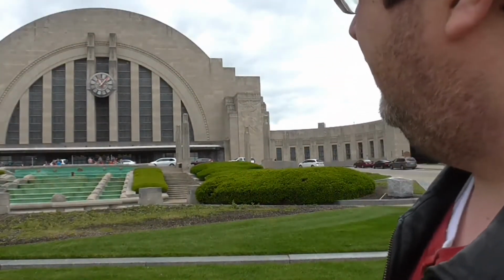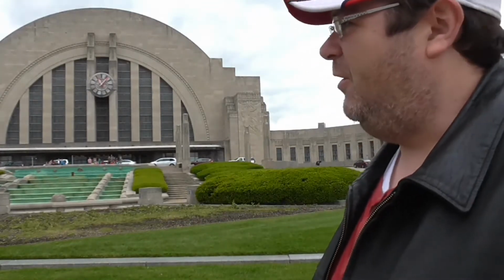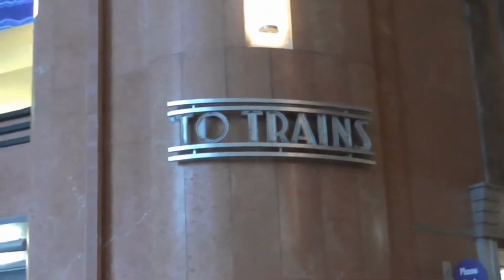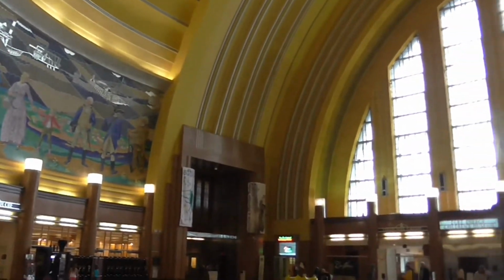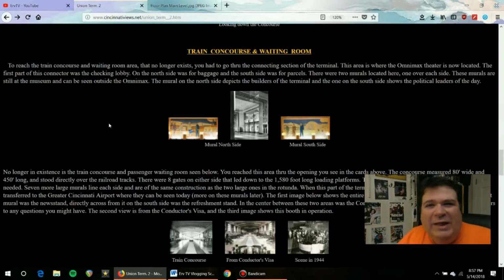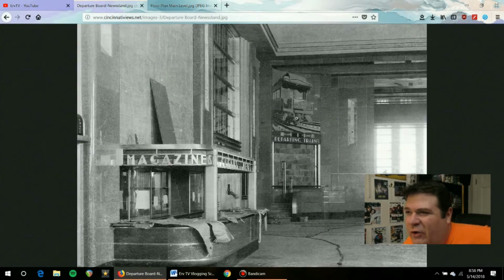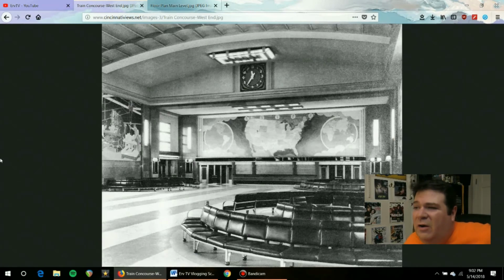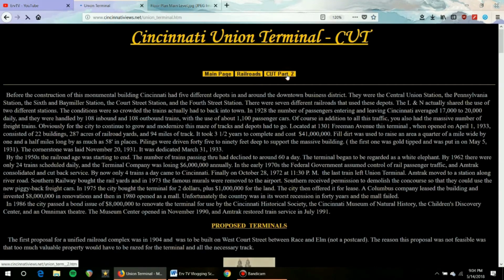Union Terminal (2016) REMIX | Explore Cincinnati History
In this video we explore Cincinnati history by taking a look back at the original union terminal prio to being remodeled in 2018. This video has been re-edited using footage from two other videos about Union Terminal, with a new emphasis on the history of the building, and less discussion of the Hall of Justice.